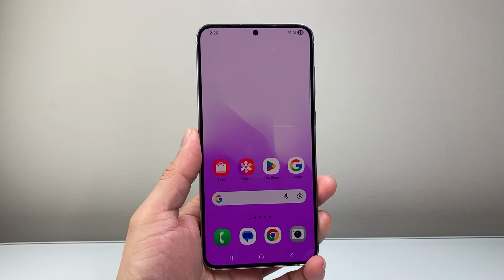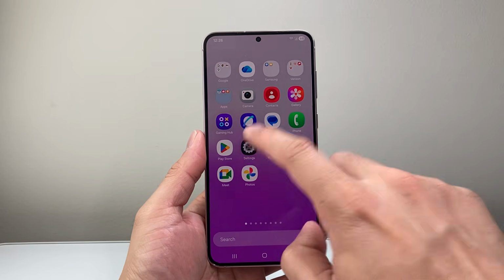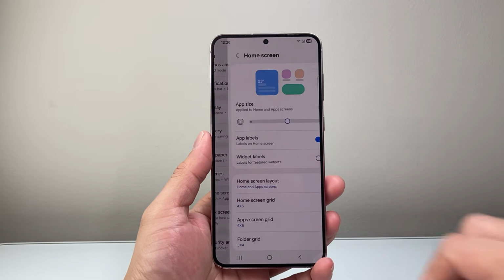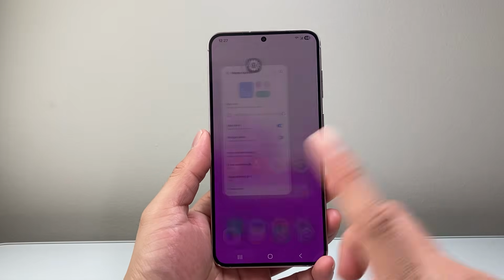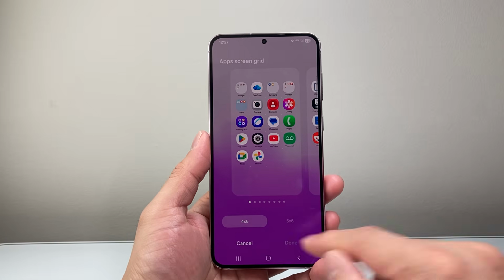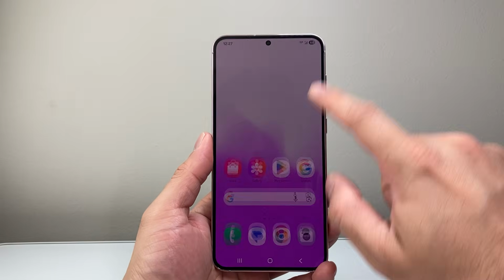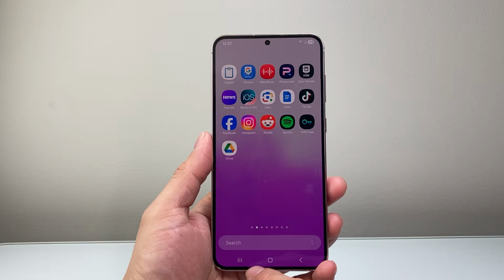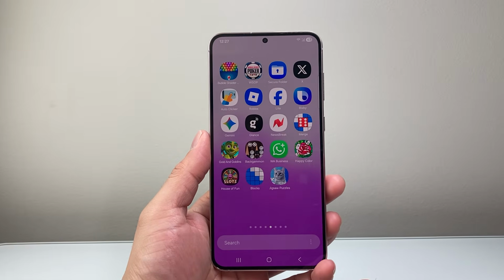How To Change App Icon Size On Android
In this tutorial, I will teach you how to change app icon size on your Android phone.